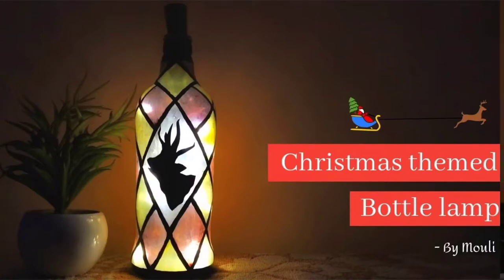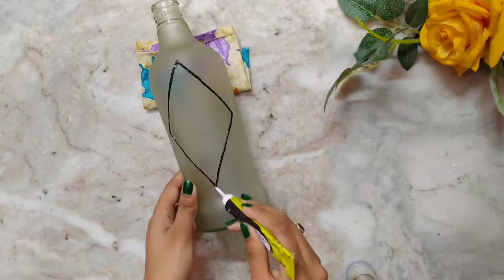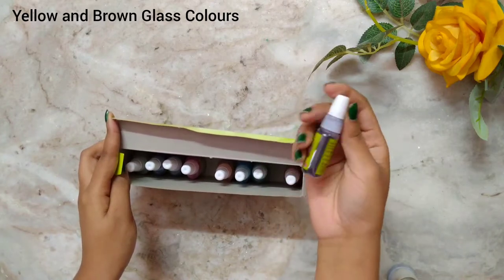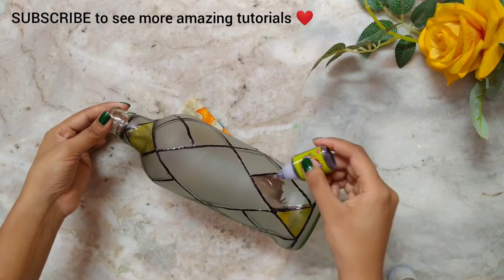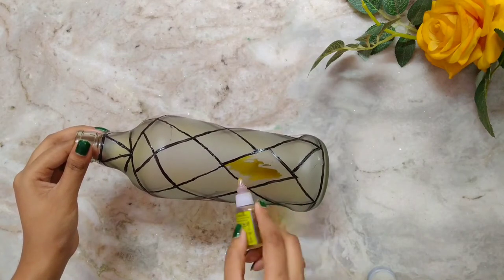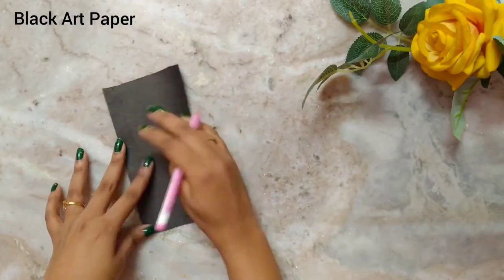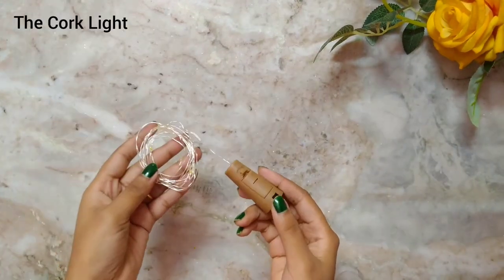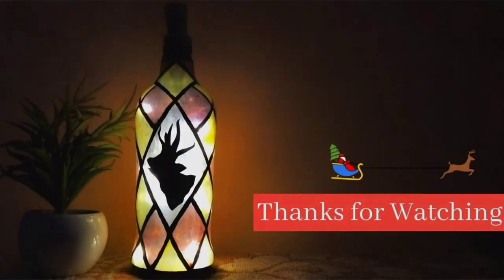Bottle lamp/ Bottle art with light/ Christmas craft/ Christmas decorations/ Reindeer bottle art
Bottle lamp/ Bottle art with light/ Christmas craft/ Christmas decorations/ Reindeer bottle art by Mouli

Material Used - Glass bottle, Glass Paints, 3d outliner, Black Art paper, Glue, Scissors, Cork LED light.